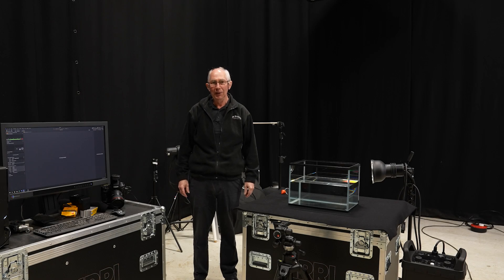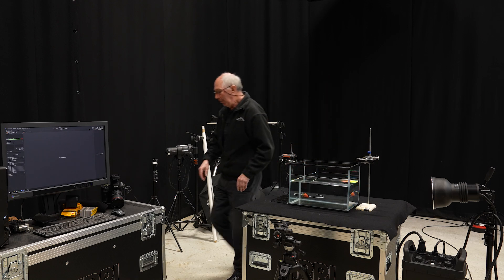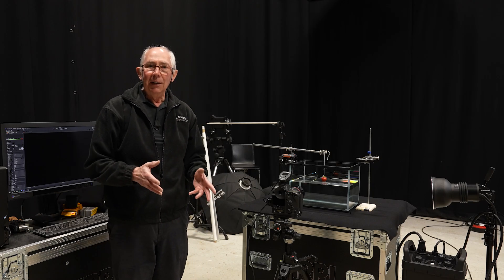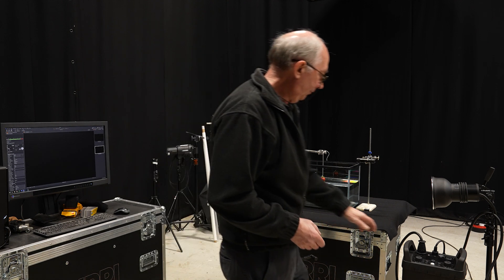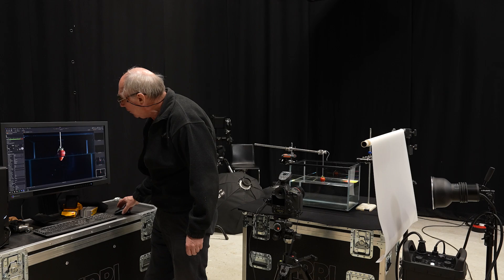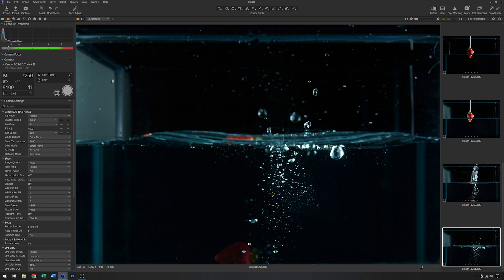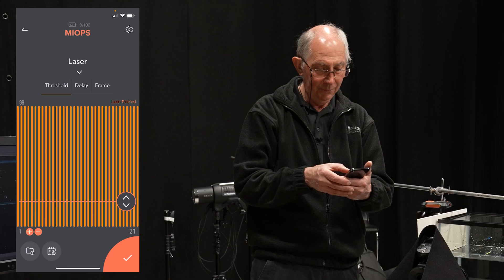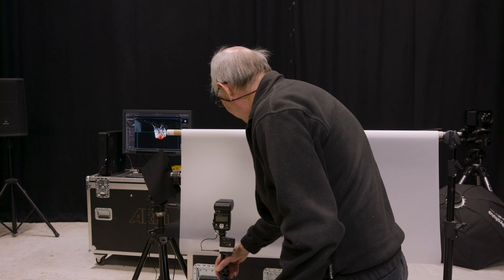Splash photography Speedlight flash gun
How to stop motion at just the right point.
How to use speedlight to freeze motion.
I’ll show how to use short duration flash lighting techniques to create a crisp photograph of fast-moving subjects.
Freeze just the right moment in time with the use of a camera triggering system.
Everything is covered from the automated camera triggering system, studio lighting, through the tethered capture in Capture one software, to the final image in Adobe Photoshop.

MIOPS Smart + camera trigger
2m 2.5mm stereo jack extension lead.
Small 3mW red LED LASER pointer.